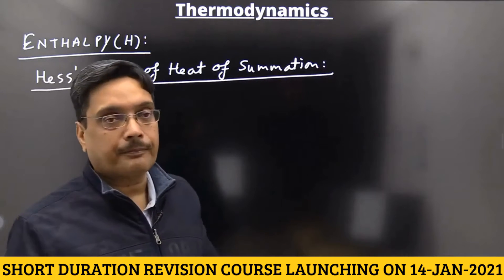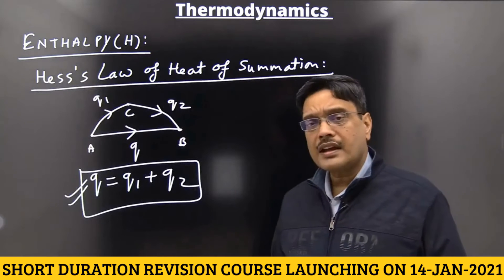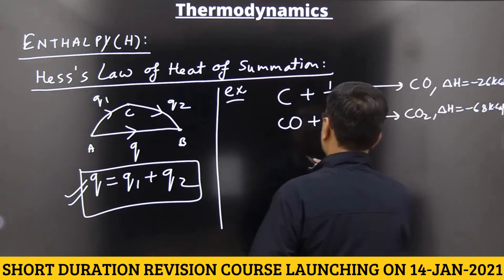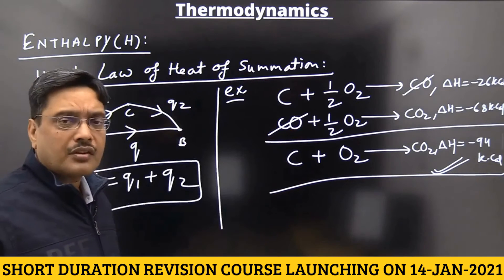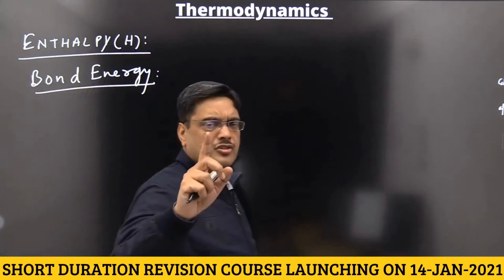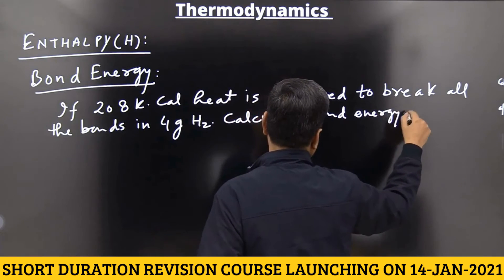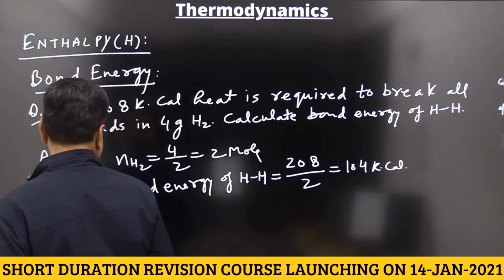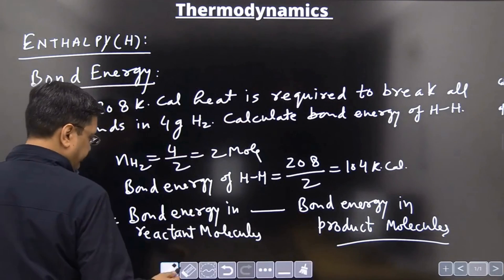#4 - Hess' Law & Bond Energy - LINK IN VIDEO DESCRIPTION